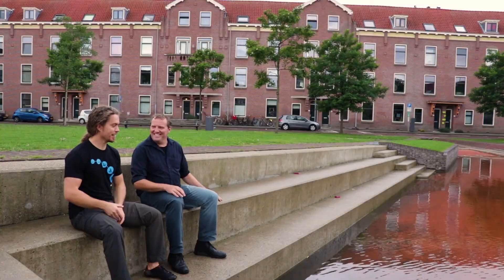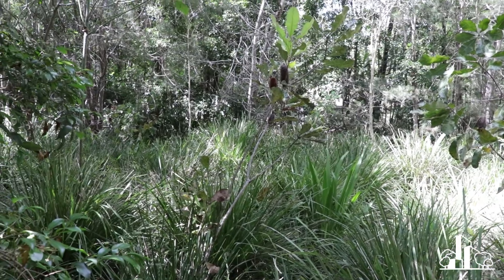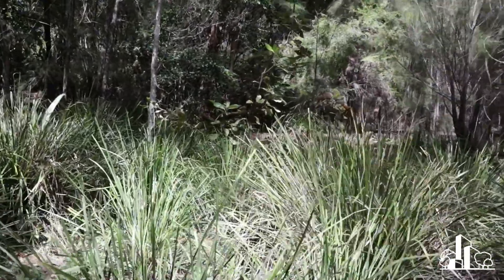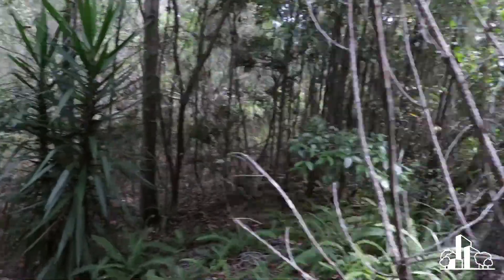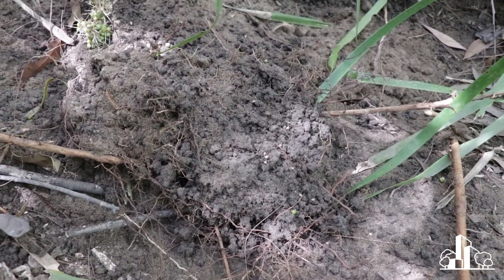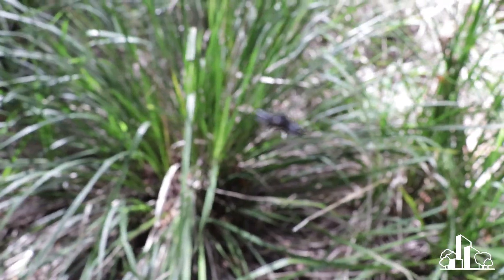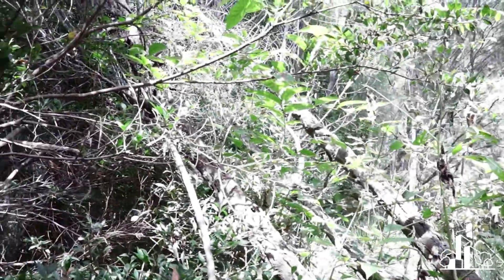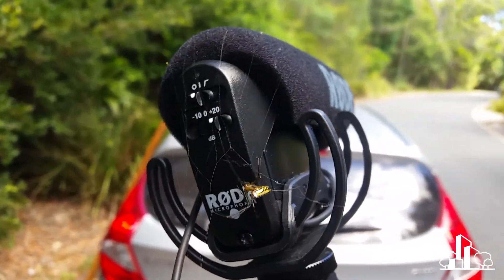Ideanthro Ep 227 - Our new favourite bioretention system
Want it in audio?